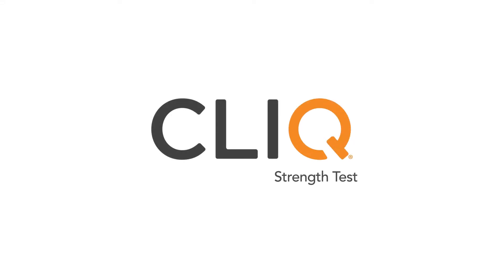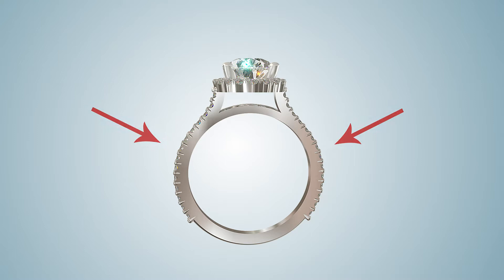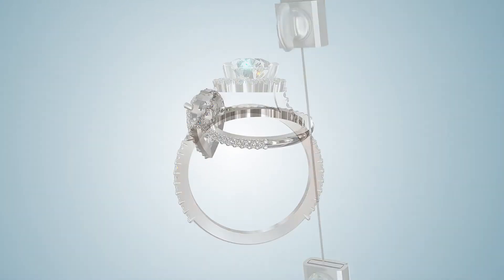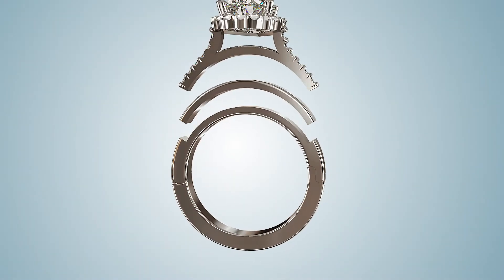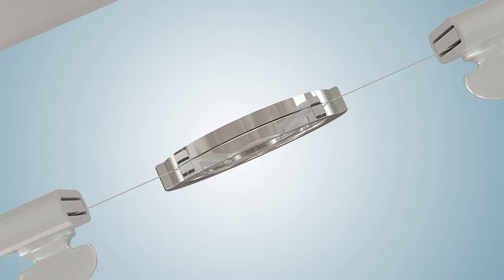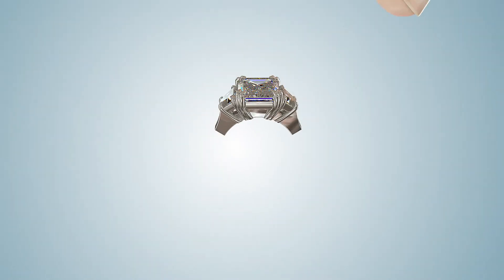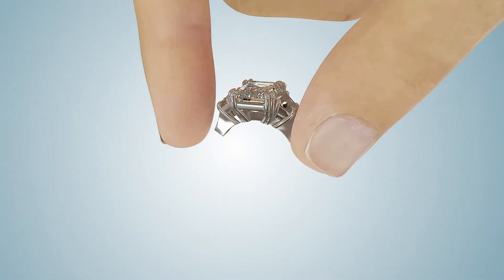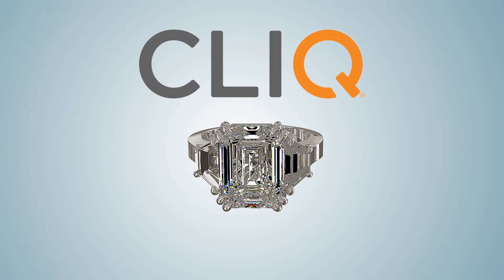Installation Strength Test for CLIQ shanks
Before installing a CLIQ shank it is important to test the rings strength. Keep in mind that a mechanical ring shank will react to forces differently than a standard ring shank so what may be considered “strong” for a standard shank, may not have sufficient strength to accommodate a mechanical application. For that reason, a simple strength test should be performed before attempting any installation.

1.) Cut the bottom of the ring
2.) Apply reasonable force
3.) If the ring bends at all then reinforcing the ring will be necessary.

When in doubt… REINFORCE!